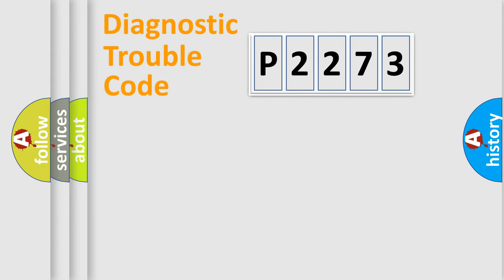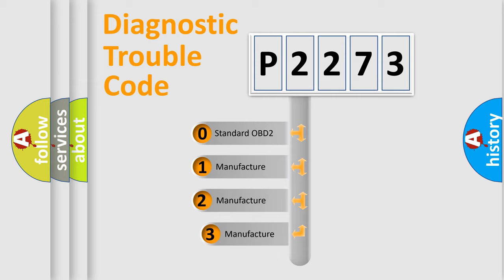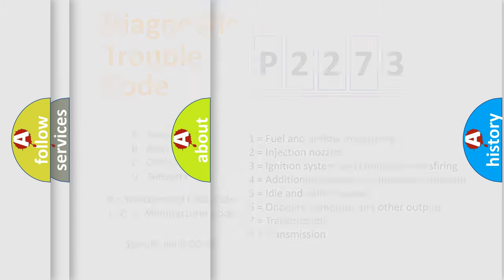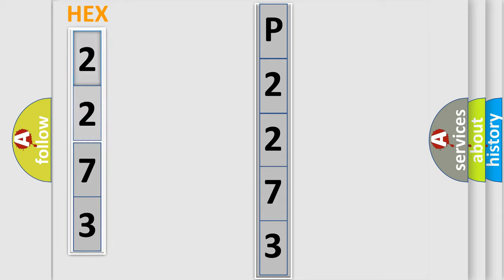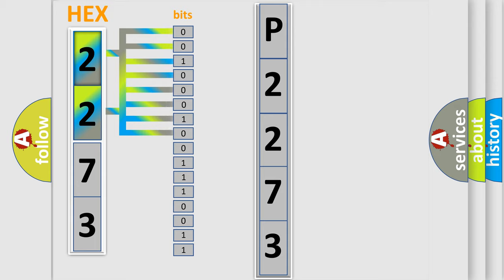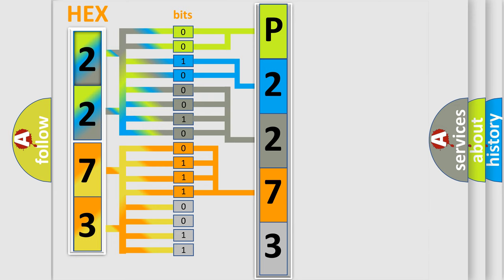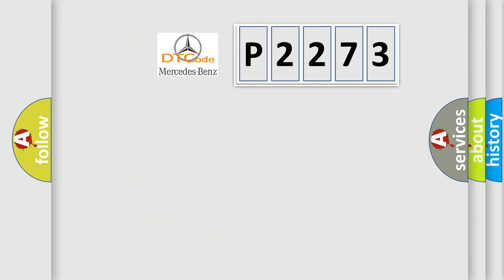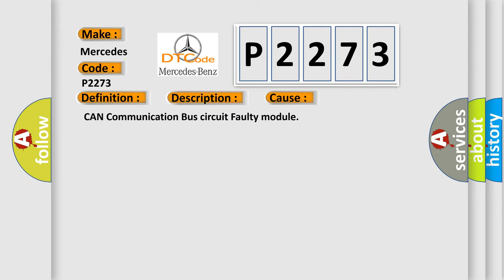DTC Mercedes-Benz P2273 Short Explanation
The video focuses on the basic Mercedes-Benz specific diagnostic error code.
Contents:
0:21 Basic DTC analysis according to OBD2 protocol standard.
1:48 Insight into programming
2:58 A diagnostically understandable description of the Diagnostic Trouble Code
3:05 Basic error definition

Make:
Mercedes Benz
Code:
P2273
Definition:
High Speed CAN Communication Bus
Description:
Monitor runs whenever following DTCs are not present: None Battery voltage: 10.5 V or more Power switch: On (IG)
Cause:
 CAN Communication Bus circuit Faulty module